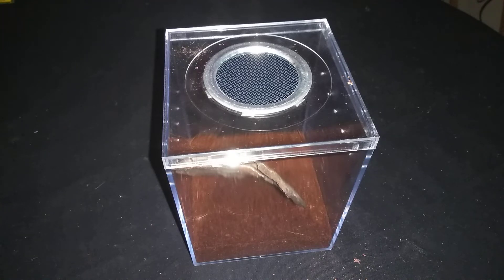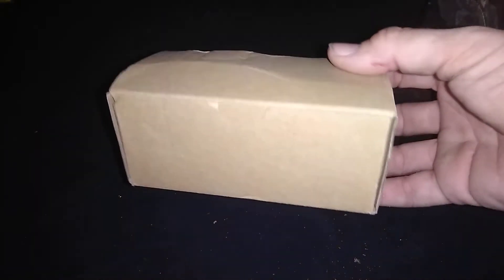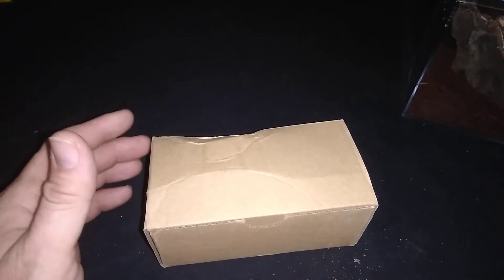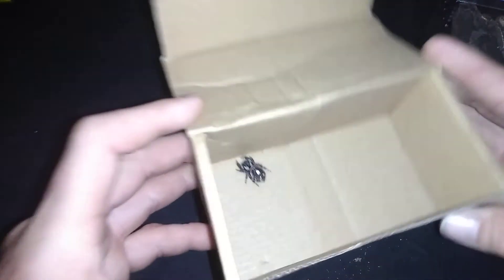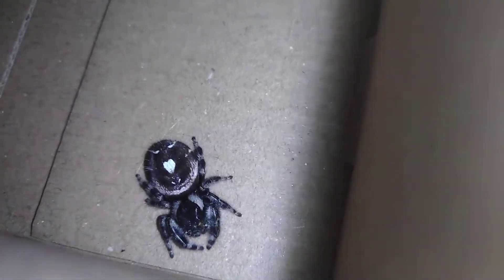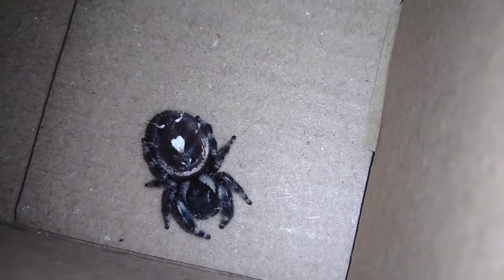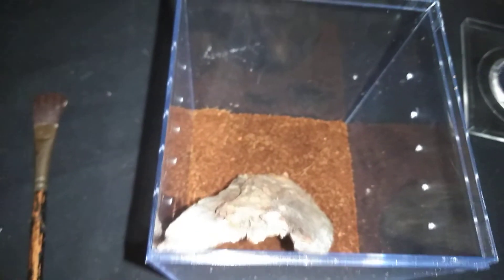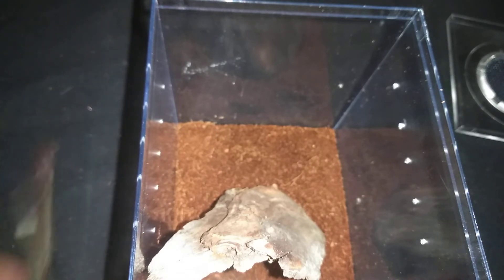My new spider!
In this video I show you the jumping spider I found at work